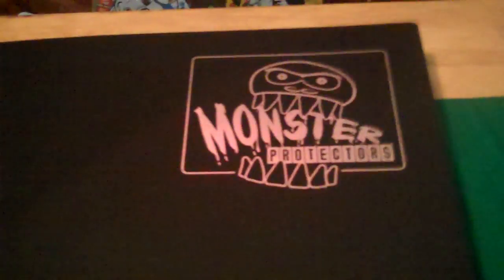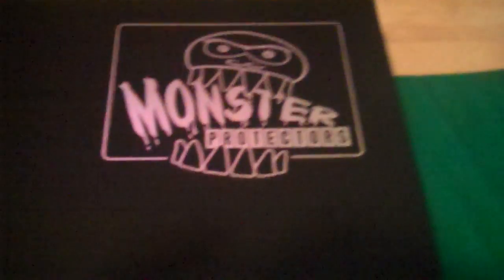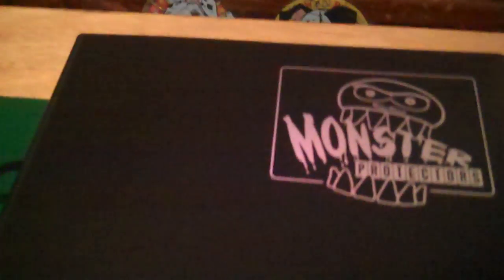yugioh updated trade binder june 2011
for my wants, it doesn't matter the rarity, i don't send first

Ryko, Lightsword Hunter X3
Glow-Up Blub X2
Effect Velier X2
Card Trooper X1
Dark Armed Dragon X1
Tuning X2
Pot Of Avarice X2
Pot Of Duality X3
Mirror Force X2
Dimmensional Prison X3
Solemn Judgement X1
Solemn Warning X2
Brionac, Dragon Of The Ice Barrier X1
Ally Of Justice Catastor X1
Formula Synchron X2
Scrap Dragon X1
Mist Wurm X1
Armory Arm X1
Trishula, Dragon Of The Ice Barrier X1
Red Nova Dragon X1
Elemental Hero absolute Zero X2
Elemental Hero The Shining X2
Harpie's Pet Dragon X6
Genesis Dragon X2
Raiza The Storm Monarch X2
Alector, Sovereign Of Birds X1
Windstorm Of Etaqua X3
Icarus Attack(Gold) X2
Dark Magician Girl Officlal Playmats(if you're sending these, make a vid showing me what the image is and the mat and we can go from there)